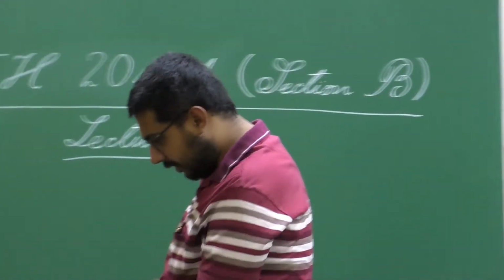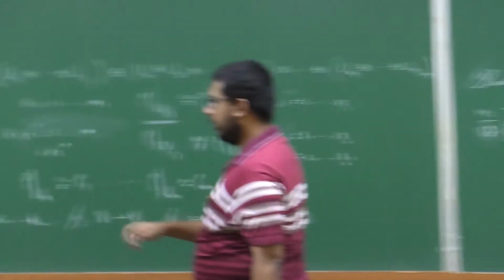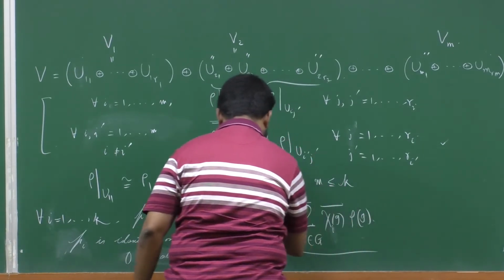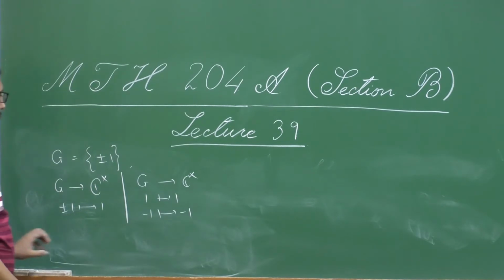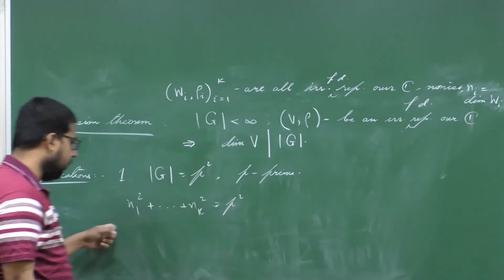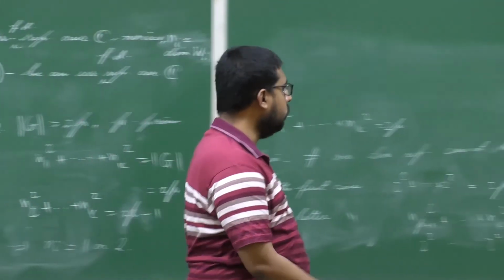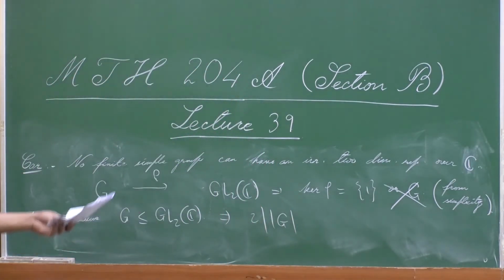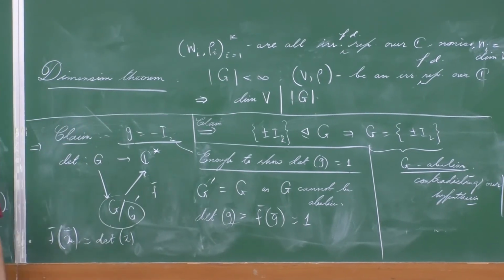Lecture 39, MTH 204A (Section B)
We talk about the `canonical decomposition' of a finite dimensional complex representation of a finite group.

Next, we proceed to the `Dimension theorem' (also known as the `Frobenius divisibility theorem') that says, the dimension of an irreducible finite dimensional complex representation of a finite group G divides the order of G. In this lecture, we only state the theorem and see some standard applications. We also deduce the corollary that no finite simple group can have an irreducible representation of dimension 2. The proof of the above theorem will be provided in the next lecture.